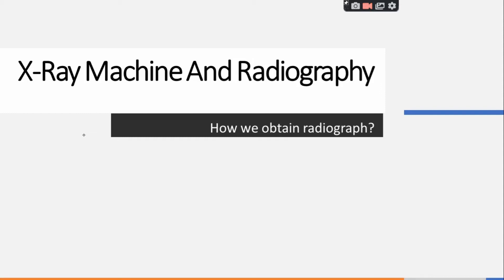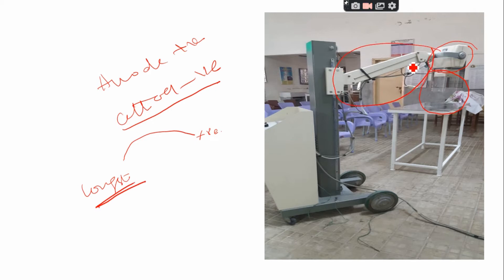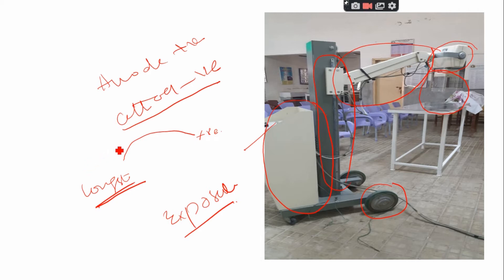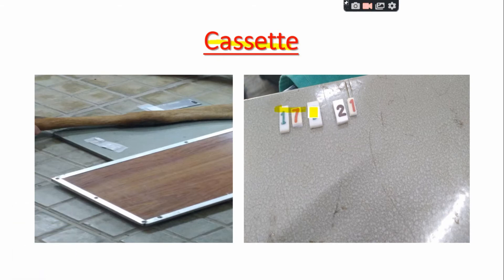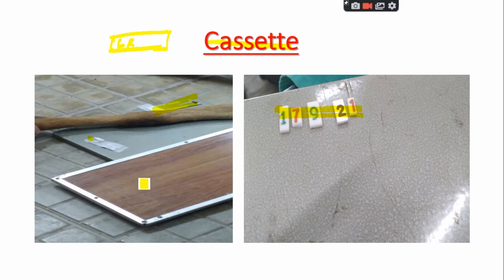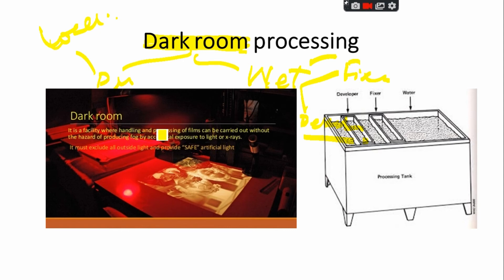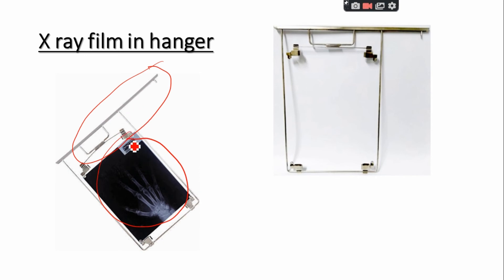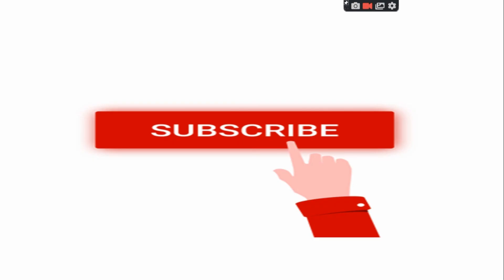X ray machine | Its parts names | How to conduct Radiography | what is radiograph?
aamna memon